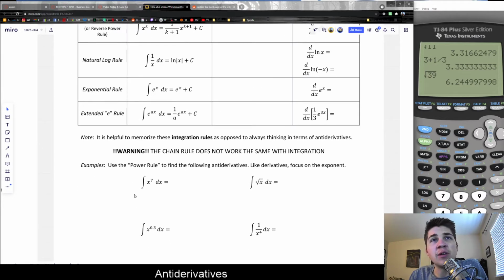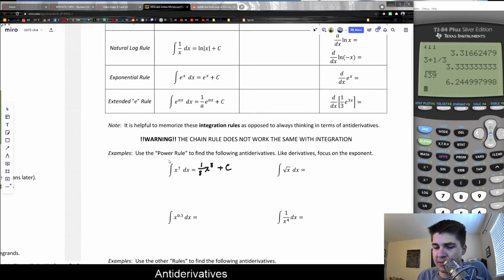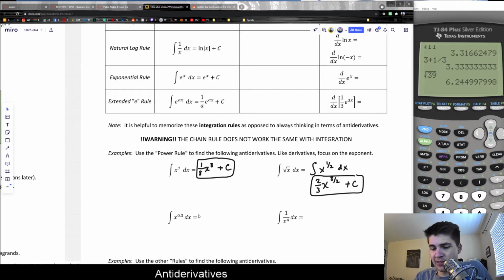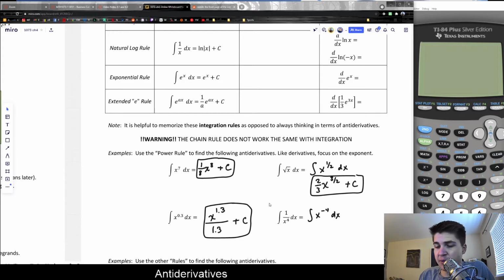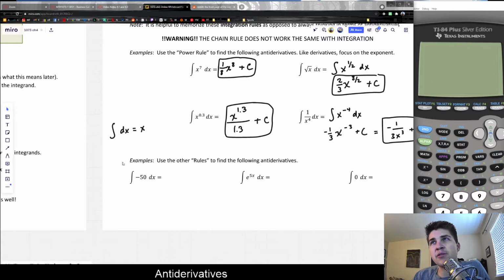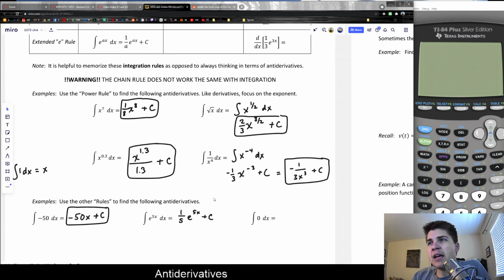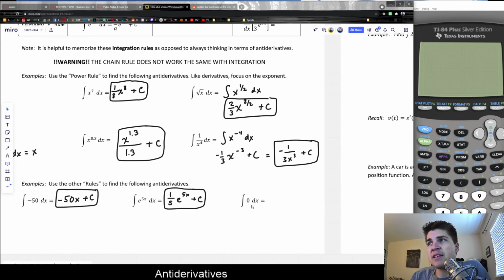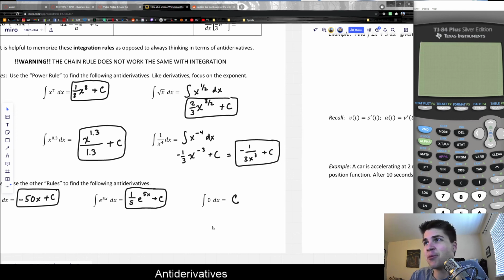Solving Antiderivatives using Formulas